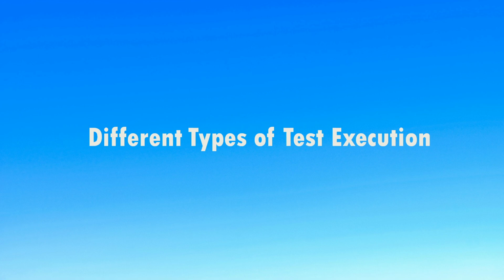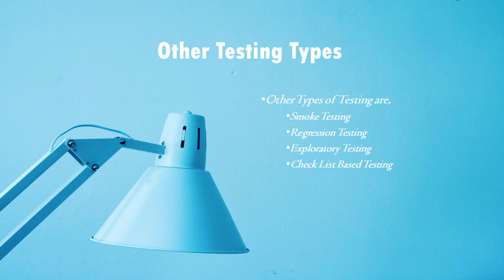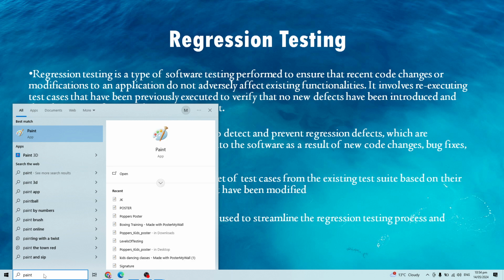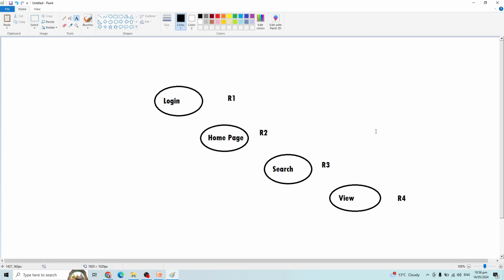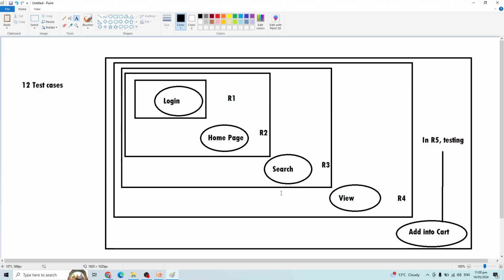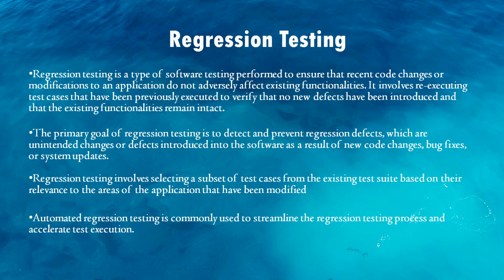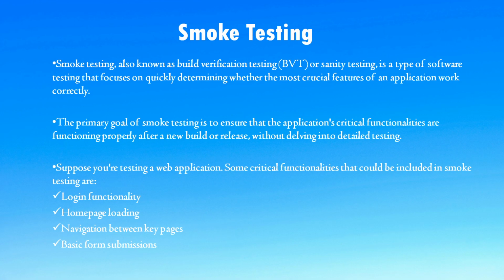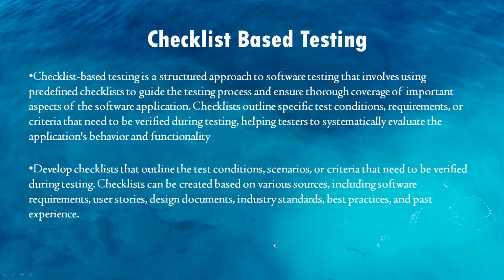Types of Testing | Part 17 | Software Testing Course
What are other types of testing?
 - Smoke Testing
 - Regression Testing
 - Exploratory Testing
 - CheckList Based Testing